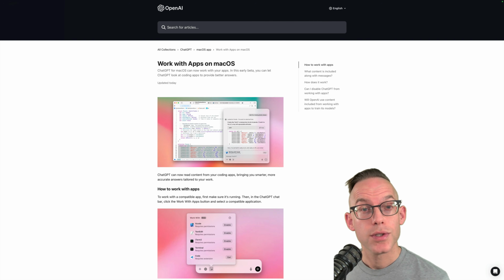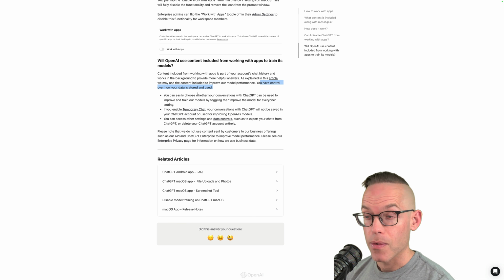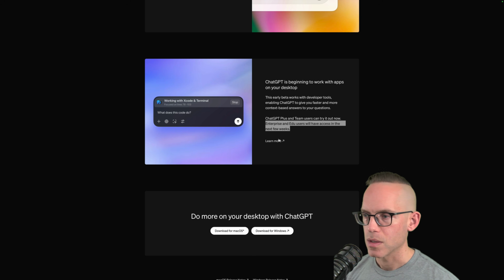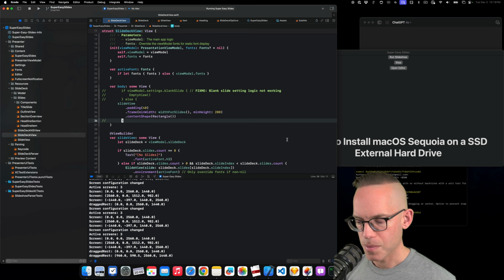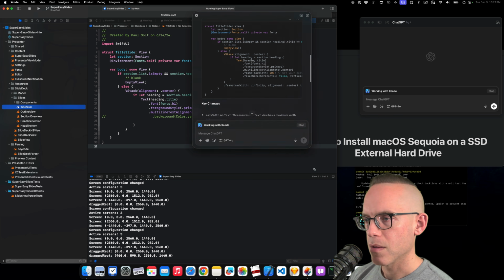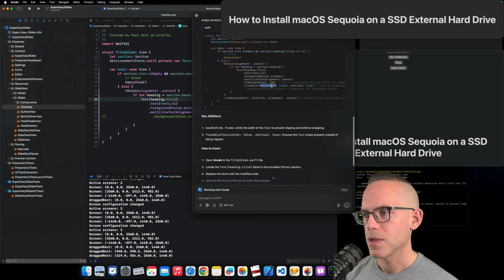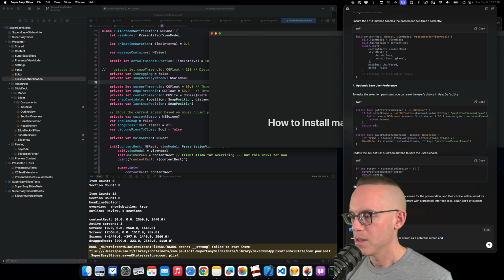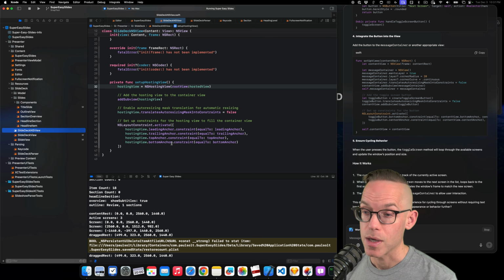First Impressions: ChatGPT + Xcode on macOS Desktop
First Look at ChatGPT on macOS Desktop with Xcode
In this video, I explore ChatGPT's integration with Xcode on macOS and what it means for developers. From first impressions to practical use cases, I’ll dive into how ChatGPT can assist in coding, debugging, and streamlining your workflow. Could this be the future of iOS development? Let’s find out together!

Topics Covered:

• ChatGPT integration with Xcode
• Exploring AI-driven development
• First impressions and live demo
• Keyboard shortcut: Option + Space
• Test driving two requests

Are you excited about AI tools like ChatGPT in Xcode? How would you use it in your projects?

0:00 Work with Apps on macOS
4:40 ChatGPT on your Desktop
7:17 Installing ChatGPT
10:55 Using ChatGPT with Xcode
19:08 Make a New Feature with ChatGPT
21:29 ChatGPT vs Cursor?